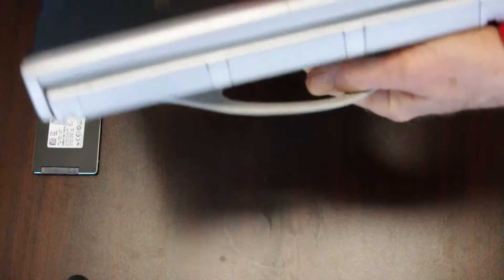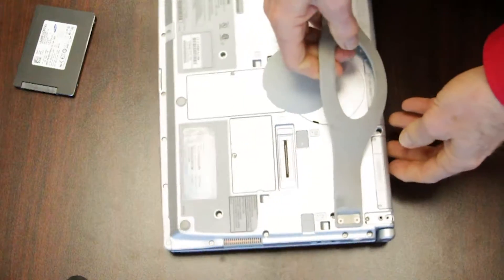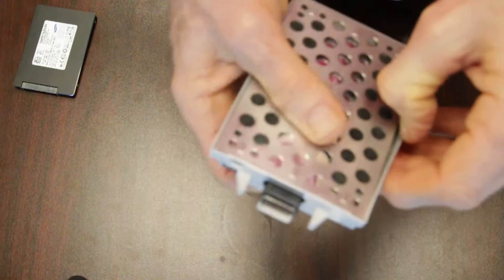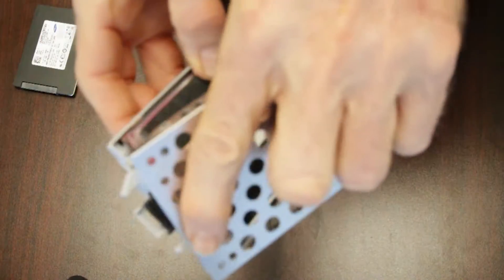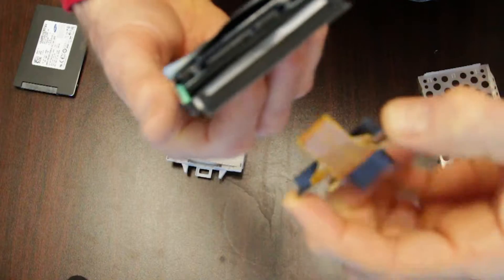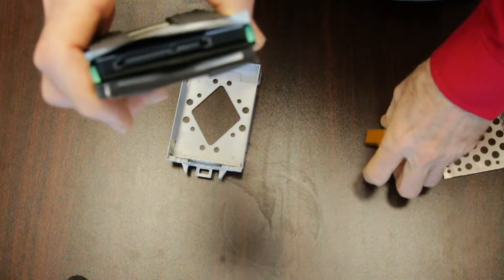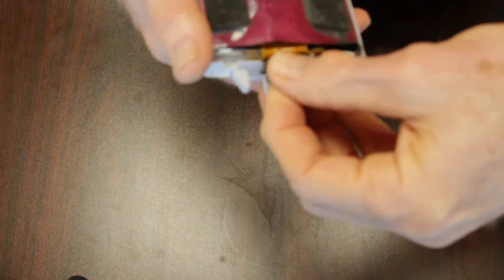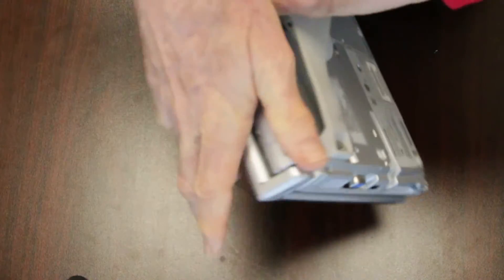Panasonic Toughbook CF-C1 Hard Drive Upgrade! - Hands On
Bob answers a viewers request to demonstrate how to upgrade a Panasonic Toughbook CF-C1s HDD to an SSD. This walkthrough is designed to get your hard drive upgraded in your CF-C1 rugged laptop in under four minutes! Tune in to learn more.

*▬ Chapters ▬*

00:00 | Introduction
00:34 | Remove the hard drive caddy from the CF-C2
00:50 | Take Metal Grate Off
01:18 | Slide the old HHD CF-C2 hard drive out of the caddy
02:05 | Install the new SSD CF-C2 hard drive into the caddy
02:56 | Reinstall the caddy into the Toughbook CF-C2
03:06 | Conclusion

*▬ Social Media ▬*